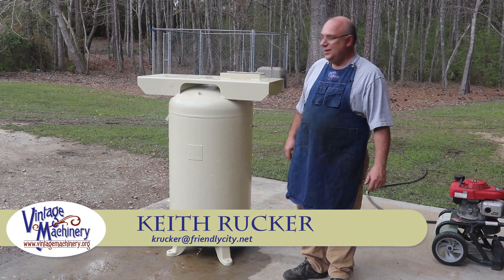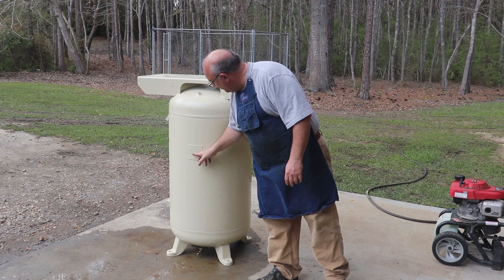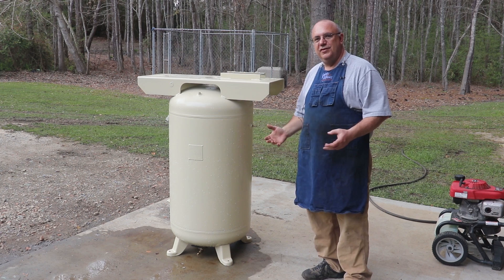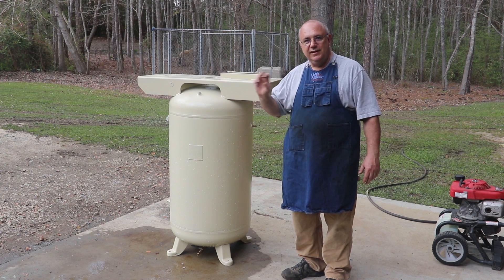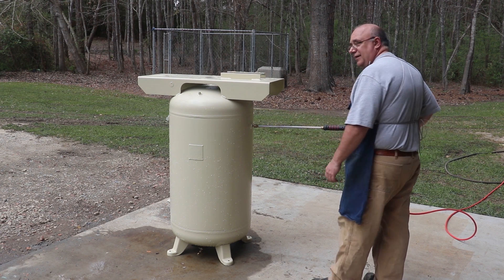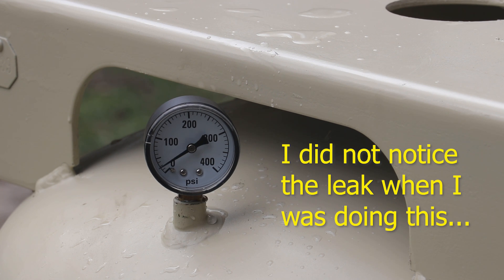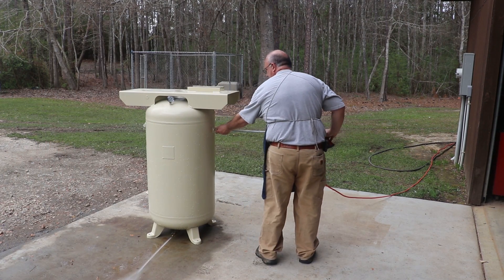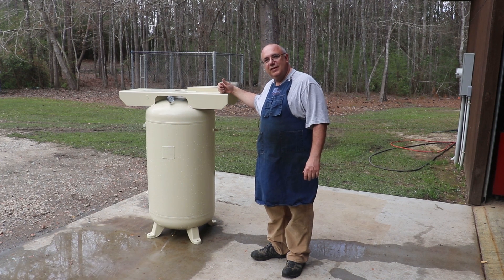Hydro Pressure Testing a Air Compressor Tank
A simple procedure to pressure test an air compressor tank before putting it into use using a pressure washer and pressure gauge.